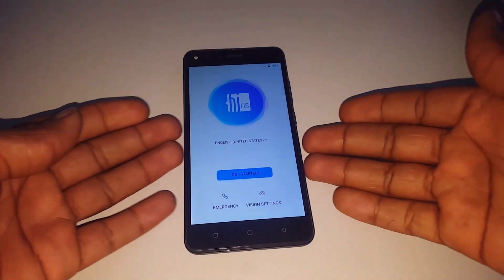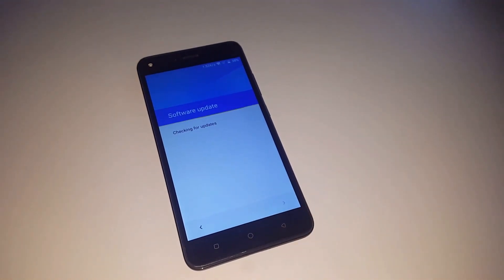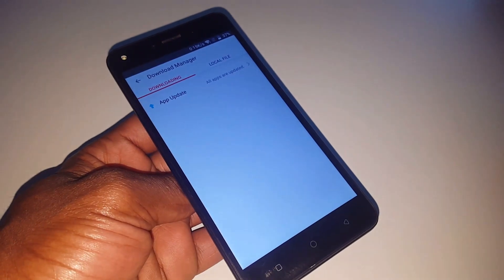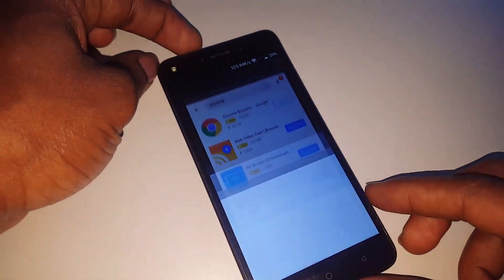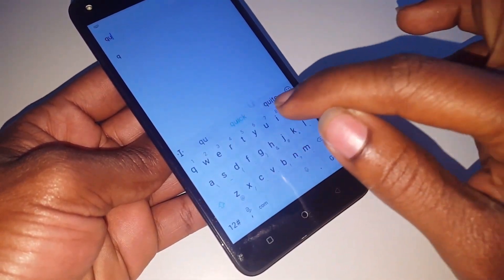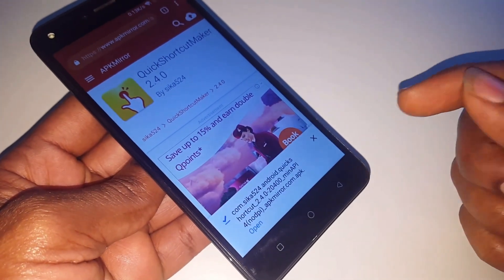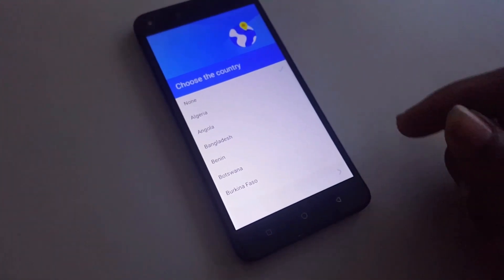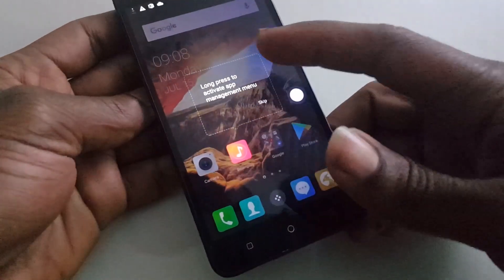Bypass Google Account Tecno Mobile Remove FRP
How to Bypass Google Account Verification on Android Devices
Bypass Google Account Tecno